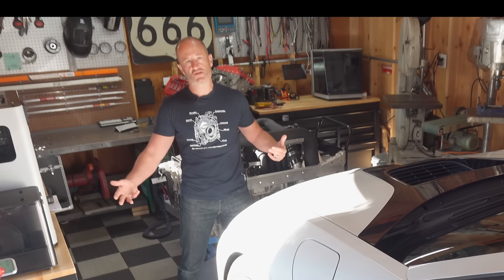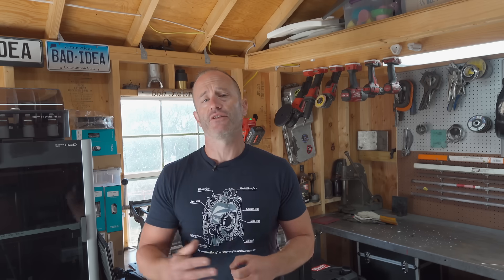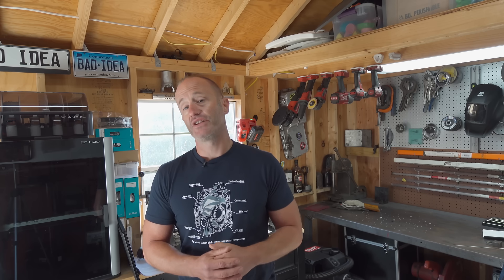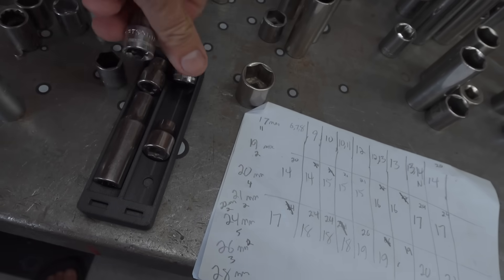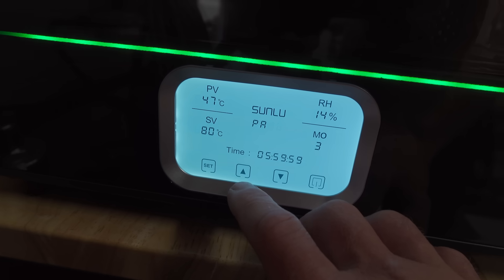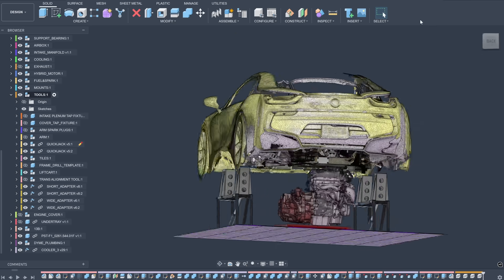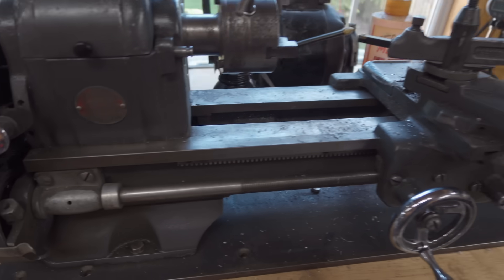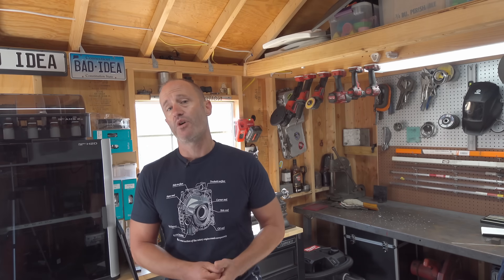Maximizing a one car garage workspace in preparation for turbo rotary swapping a BMW i8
In this episode we do go over some of the garage upgrades and changes I've made to maximize the space available while minimizing the clutter that results from taking a perfectly good running car apart for an engine swap.

If you want to get started with learning how to design or fabricate your own parts with some of the methods used throughout my build series, check out HP Academy for some well-produced, high-quality motorsports focused coursework.